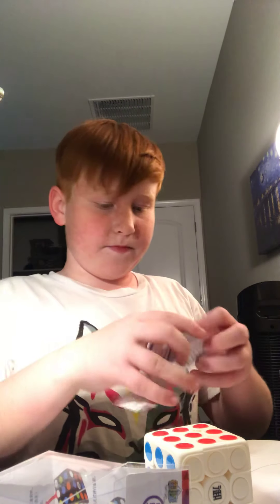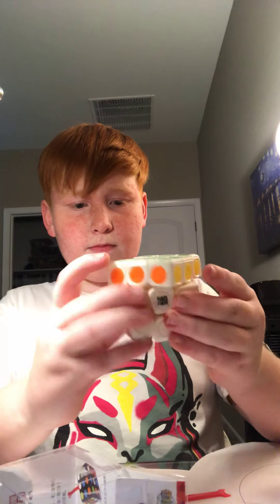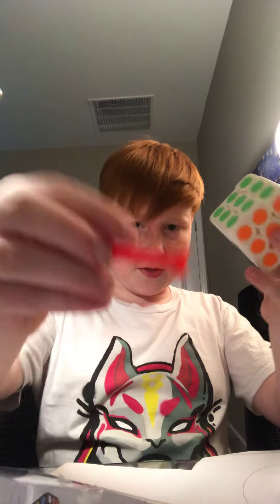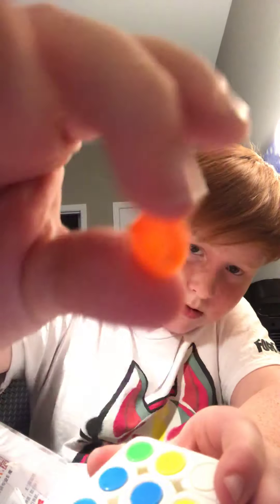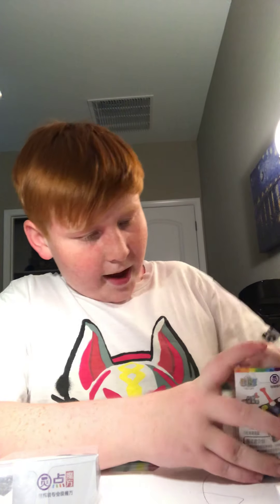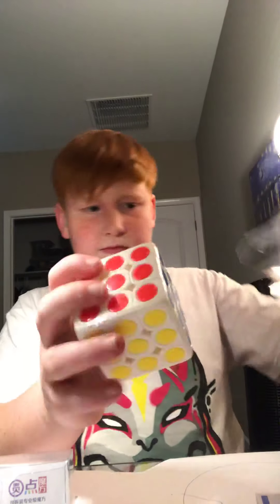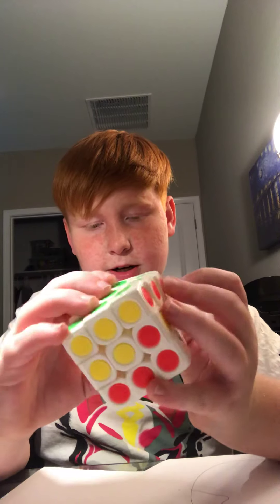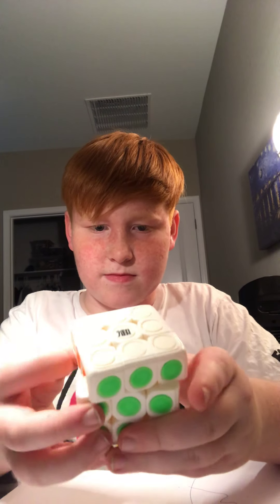KungFu dot 3x3